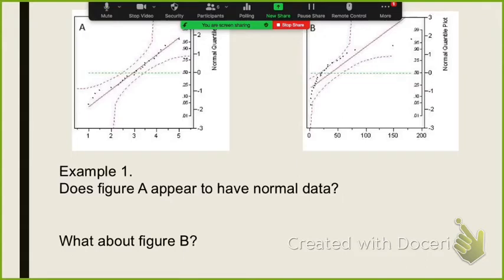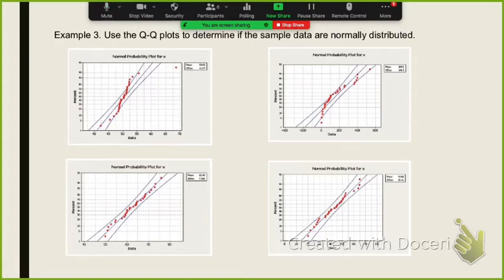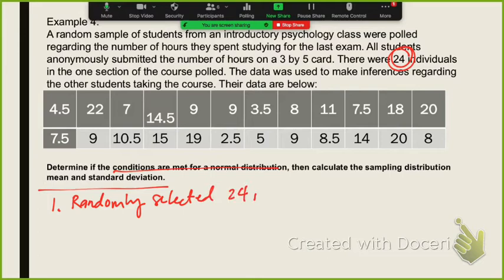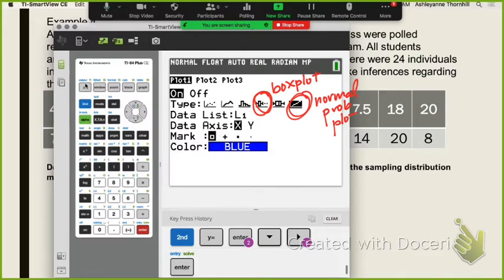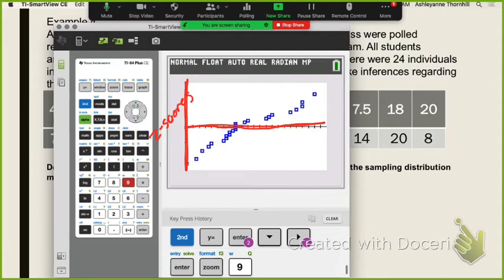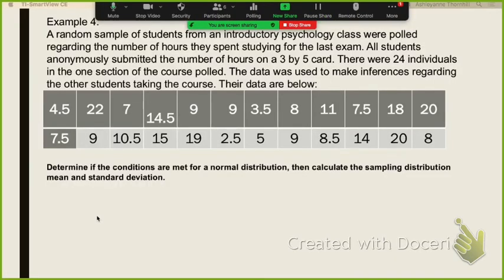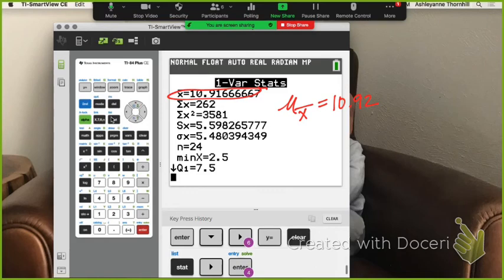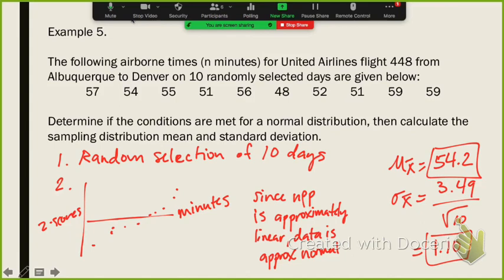6.5- Assessing Normality